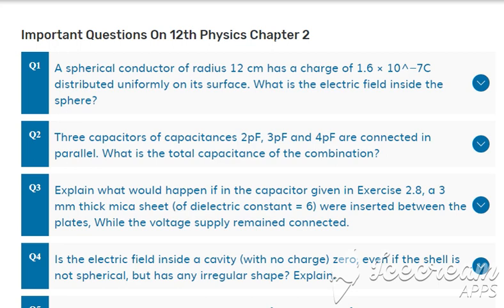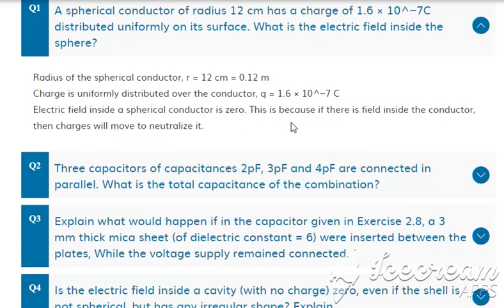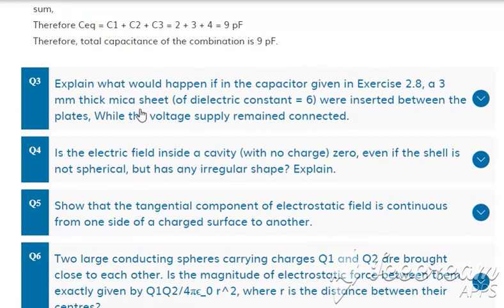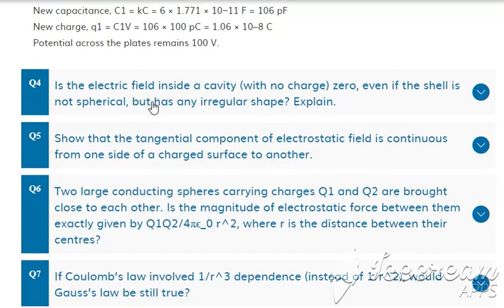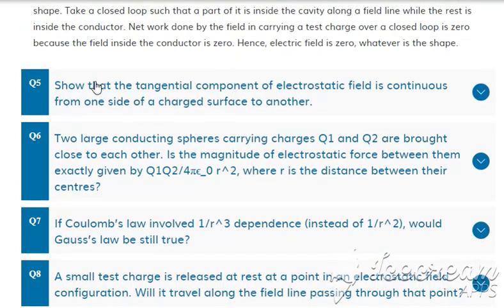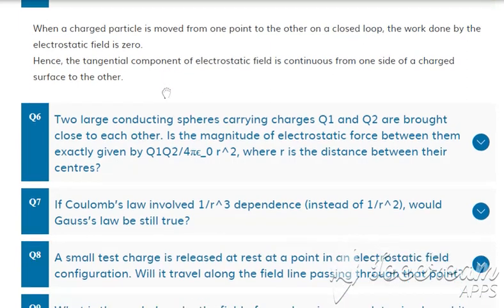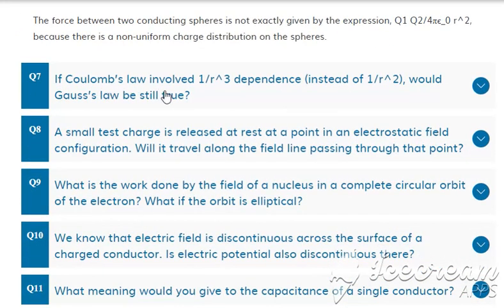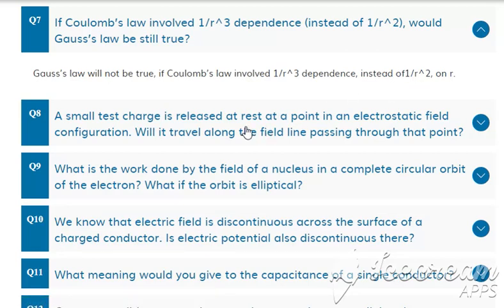CLASS XII - PHYSICS - CHAPTER 2 - ELECTROSTATIC POTENTIAL AND CAPACITANCE - NCERT QUESTIONS